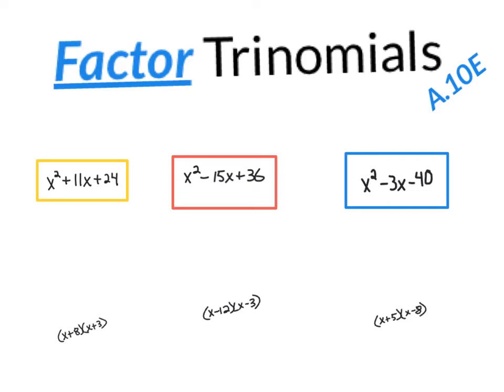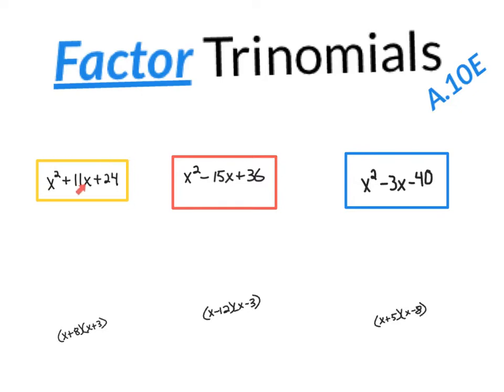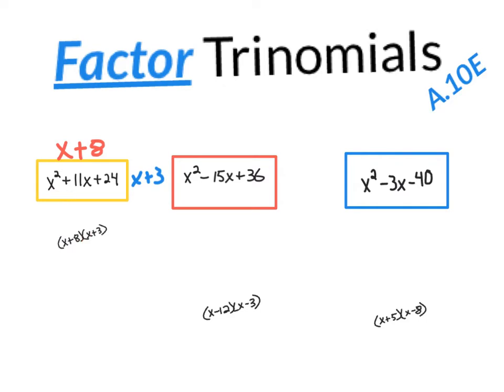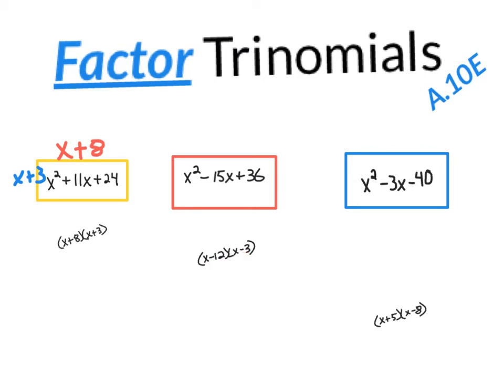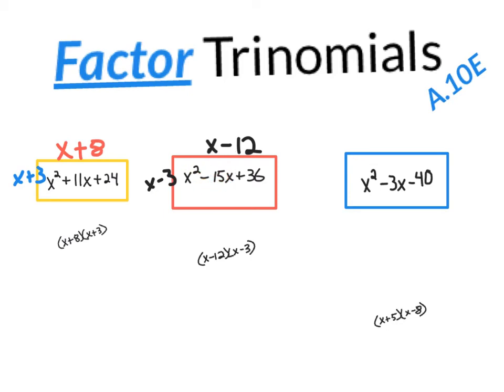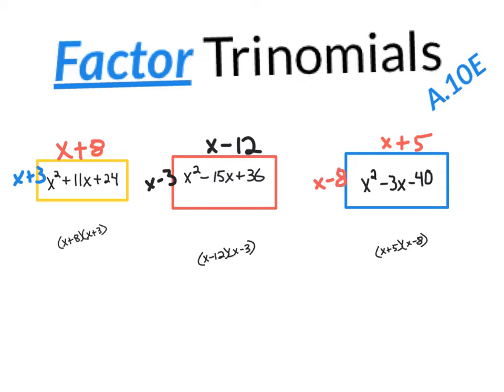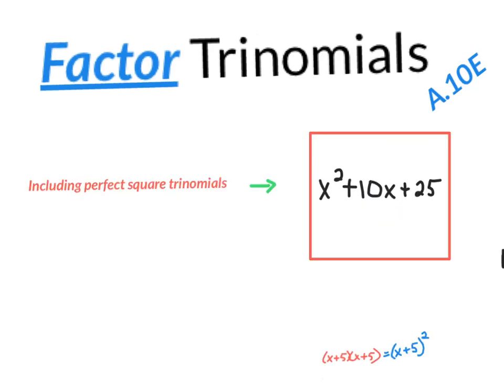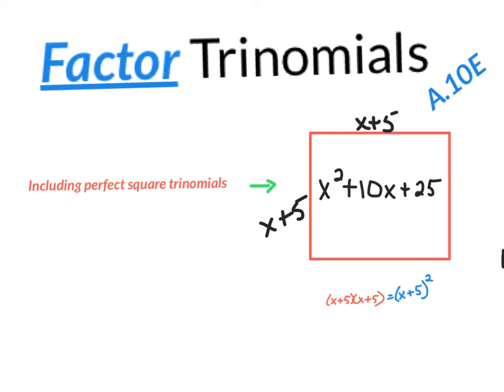Factoring trinomials (a=1)